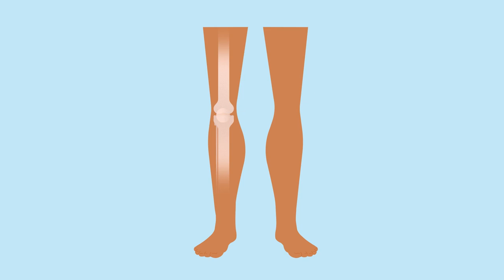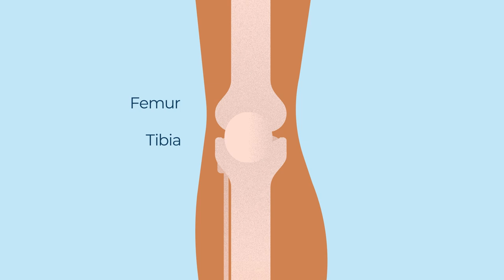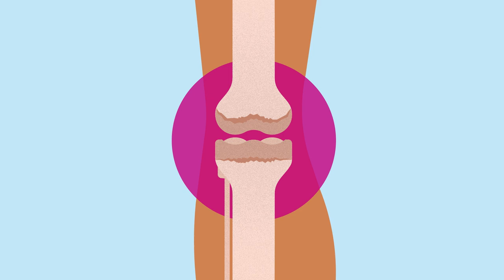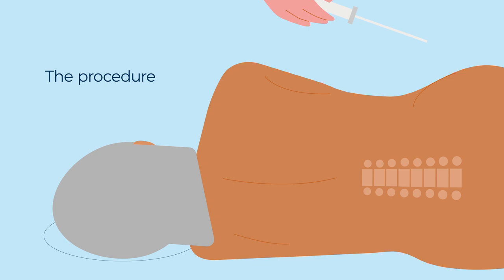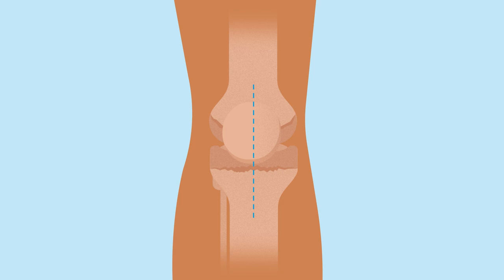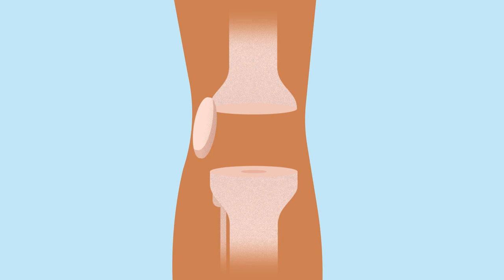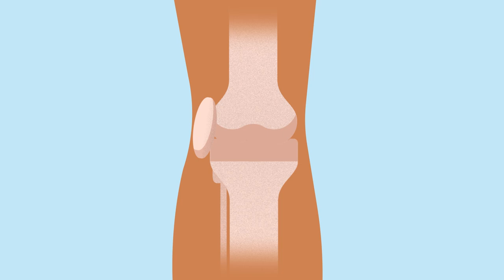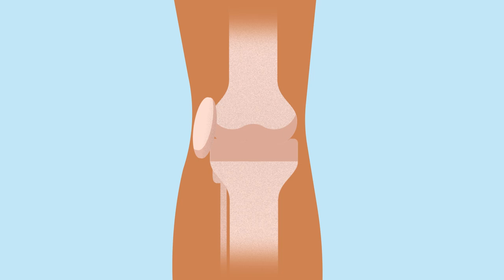How knee replacement surgery is carried out | Bupa Health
Discover how knee replacement surgery is carried out with Bupa Health.

Knee replacement is a surgery to remove damaged parts of your knee joint and replace them with artificial ones.